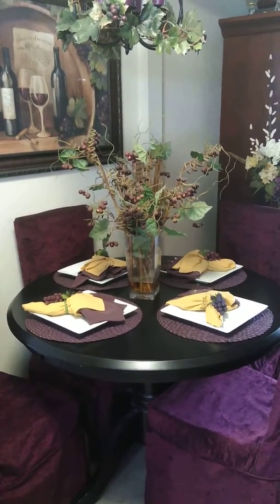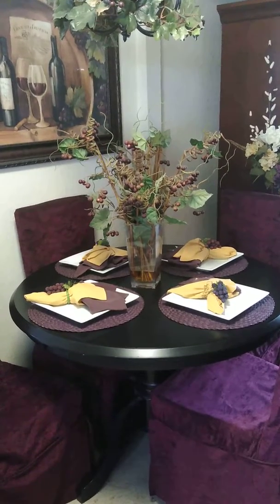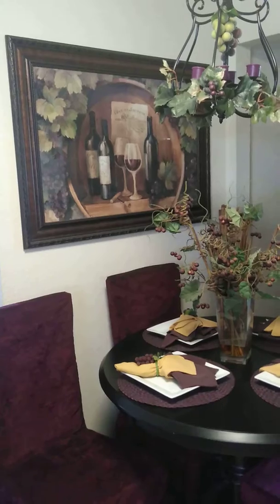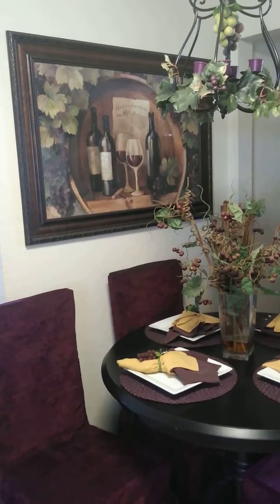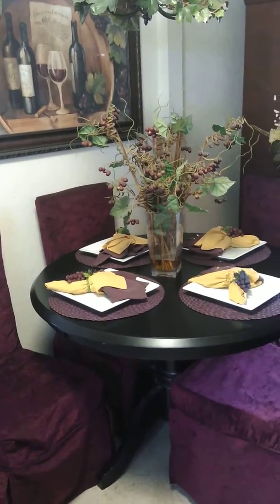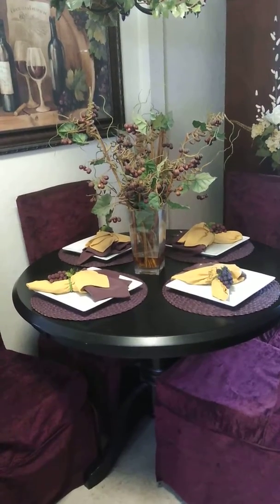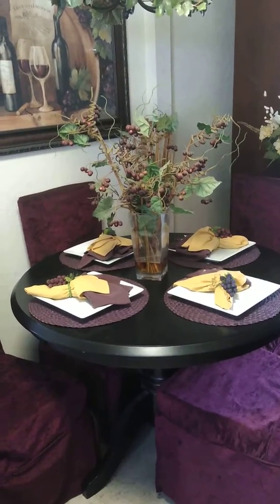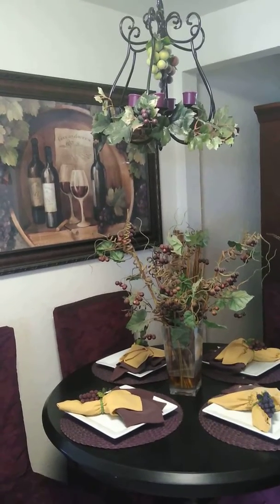Grapes/Wine Kitchen Table Set up